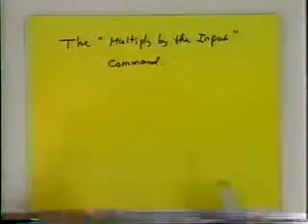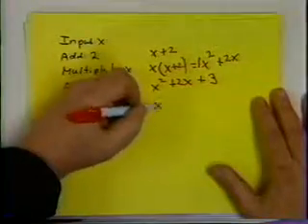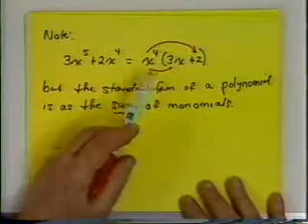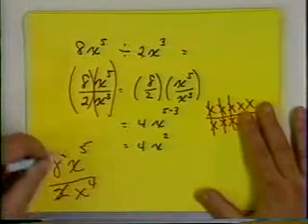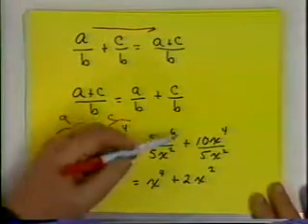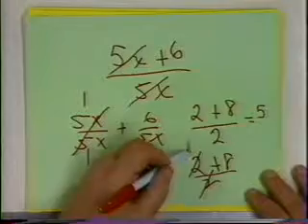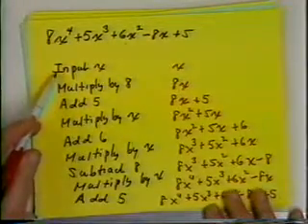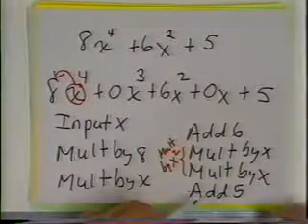Classic Algebra Introduction to Polynomials Professor Herbert I Gross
Tape-25 od the Series.